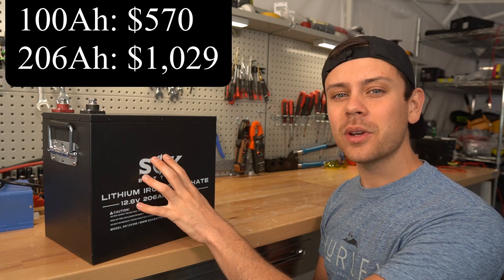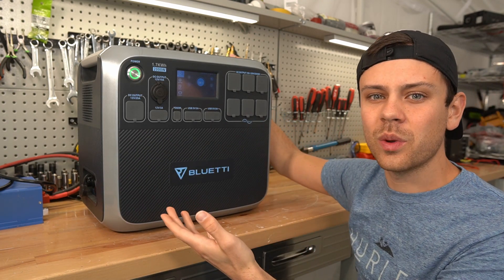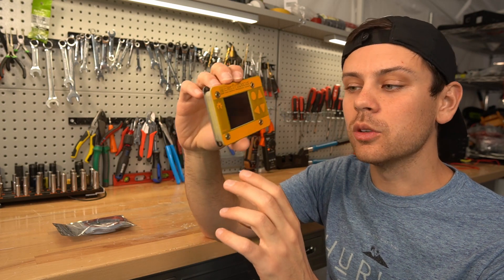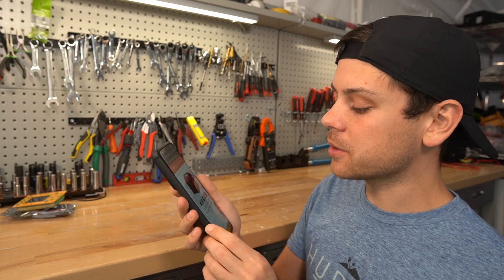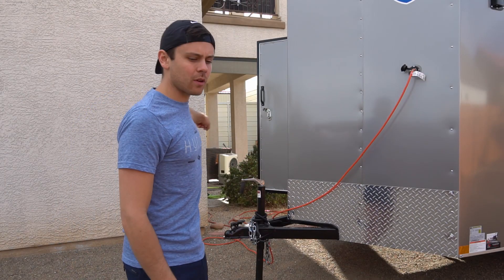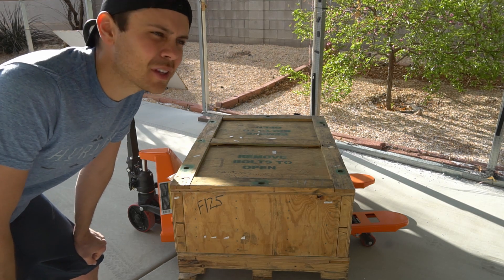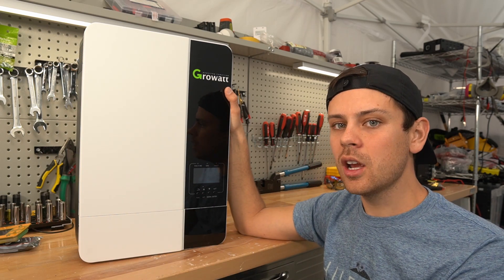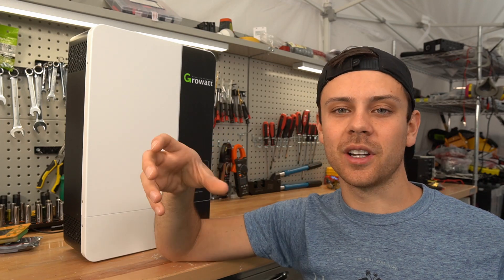New Solar Product Announcements and Updates! SOK, Bluetti, Growatt, BigBattery, SBMS and more